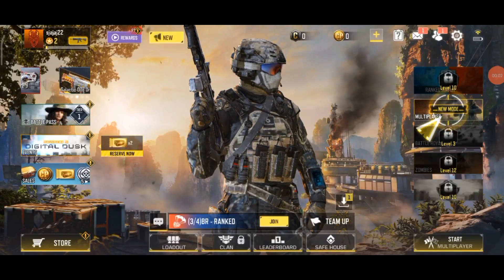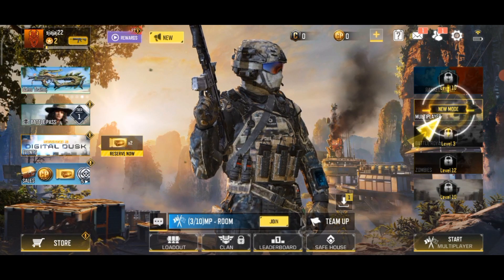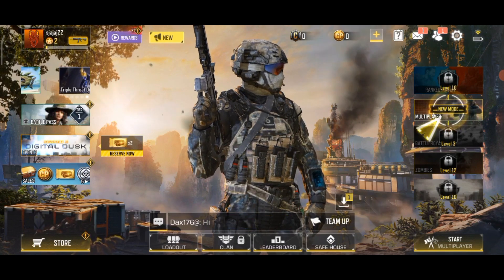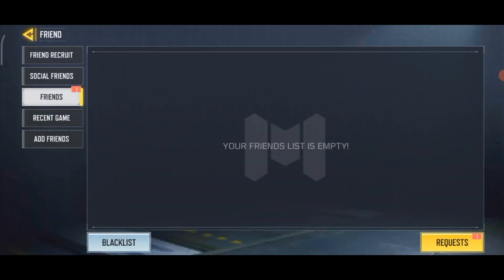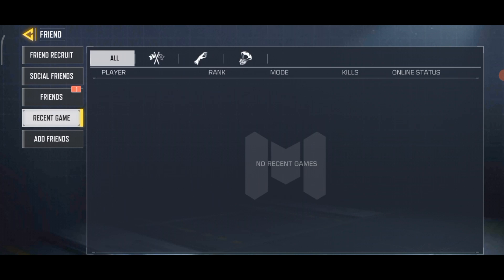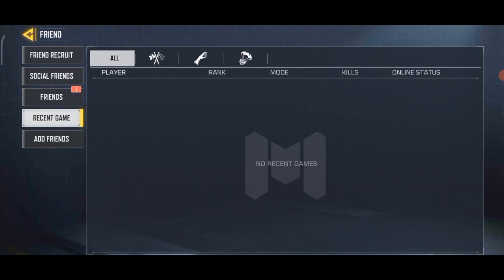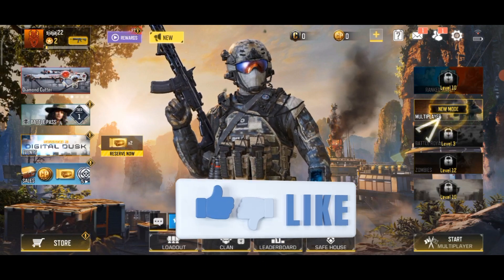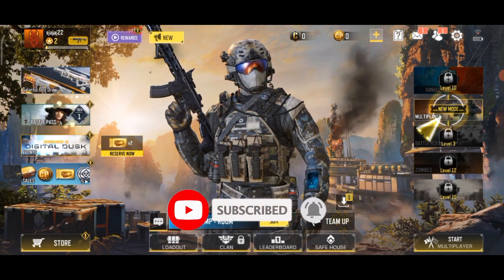How to Check your Recent Games on Call of Duty? 2024 | Call of Duty Mobile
Open your Call of Duty game. Once you have launched the game, tap on the friends icon, which is right next to the gear icon. Now select the Recent Games option. Under this option, you'll be able to view your recent games. This is how you can check your recent games on Call of Duty.